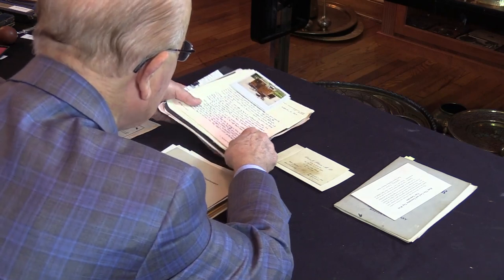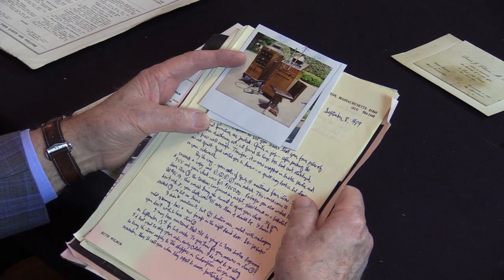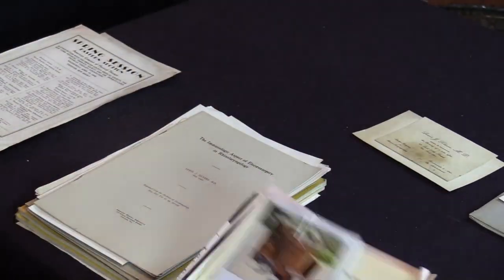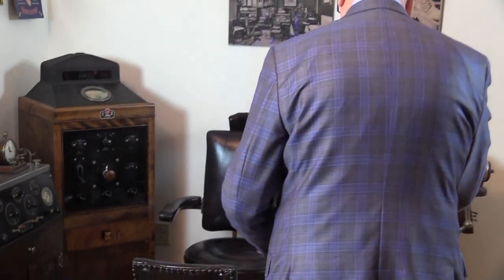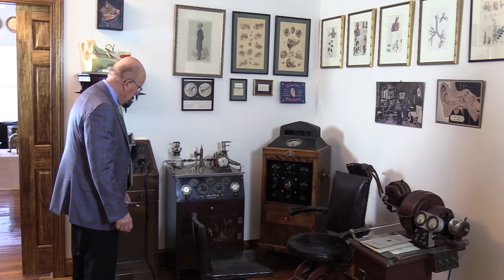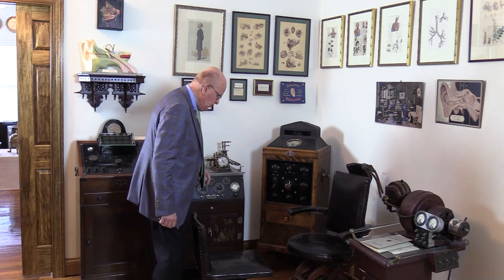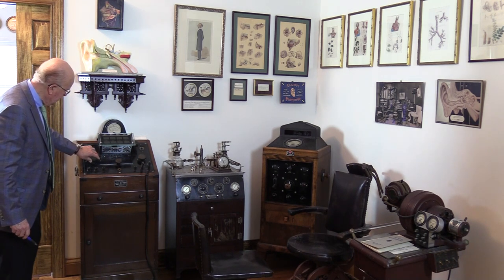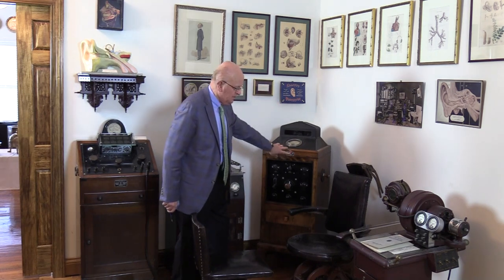Vist an ENT Office from 1910.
Join ENT specialist and collector Joseph B. Touma, MD, for a walking tour of an actual ENT office from 1910 at the Touma Ear, Nose & Throat Museum in Huntington, WV.